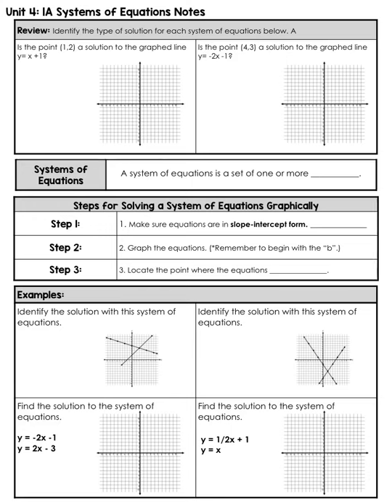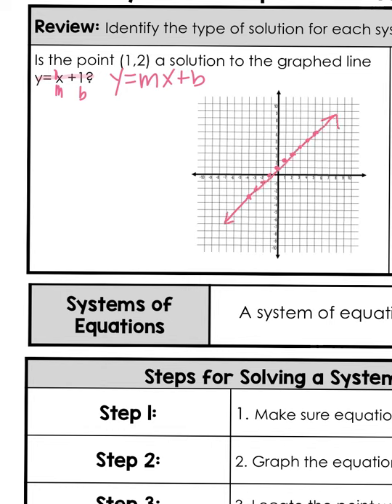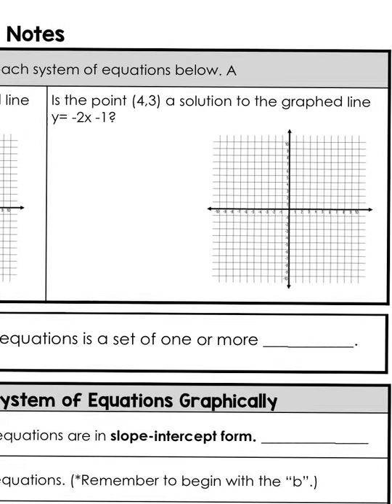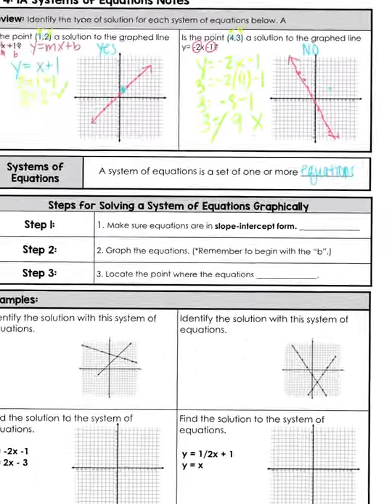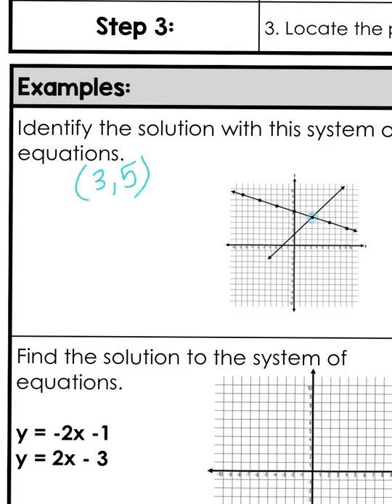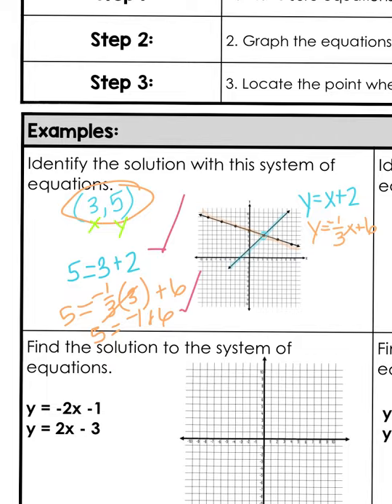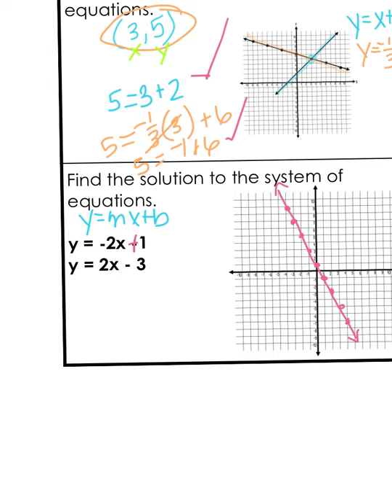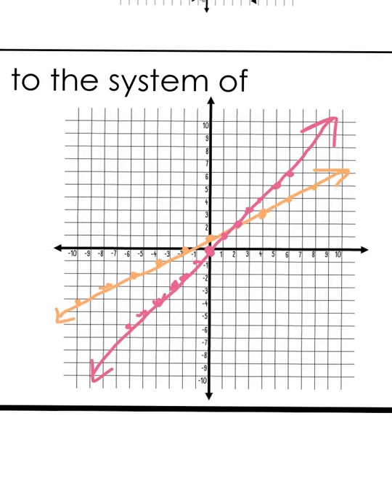Systems of Equations Guided Notes